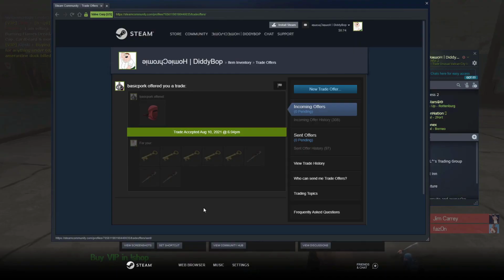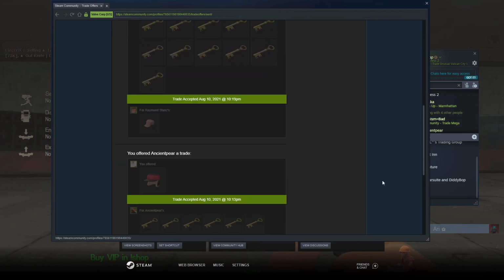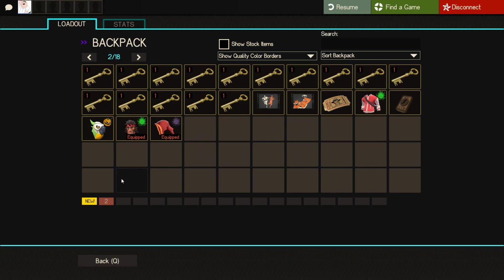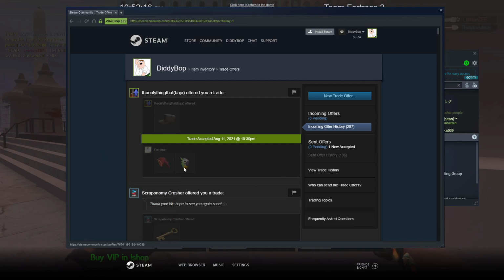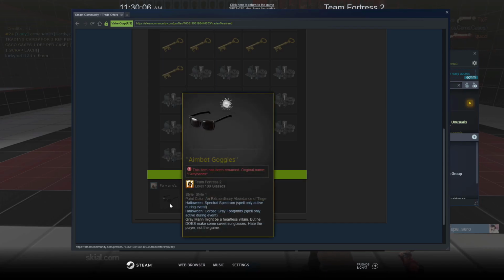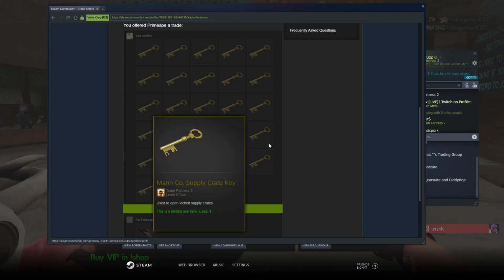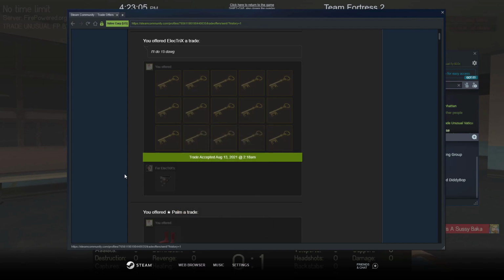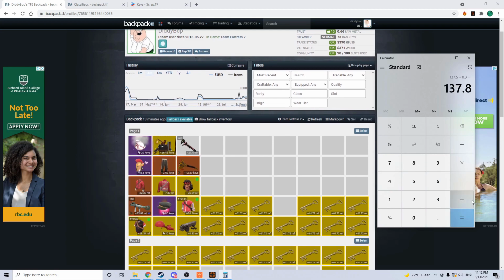[Episode 2] Spells Galore | 100 Keys Profit in 1 Week | TF2 Trading {Unusuals & Spells}